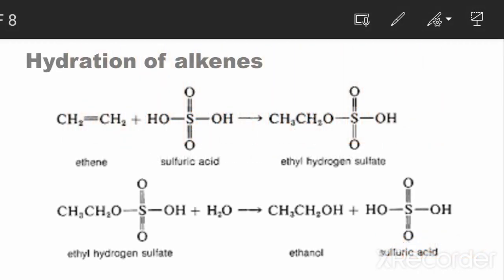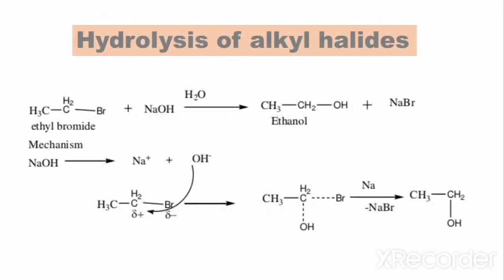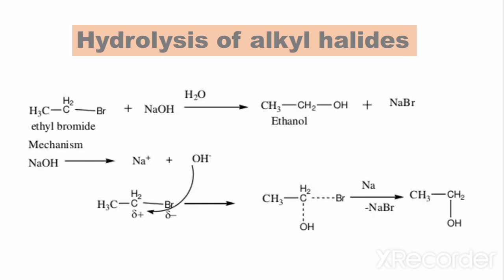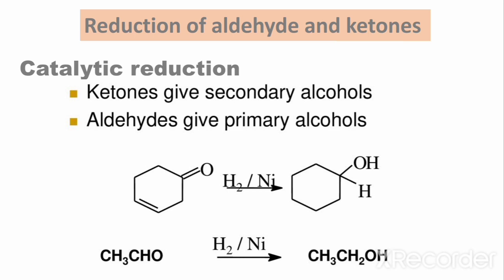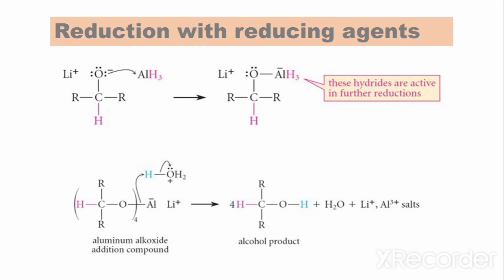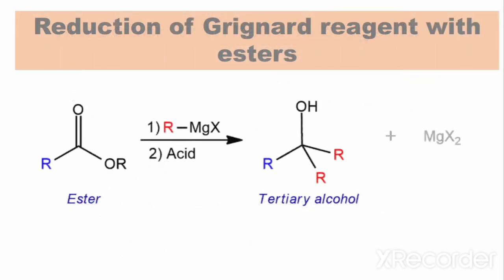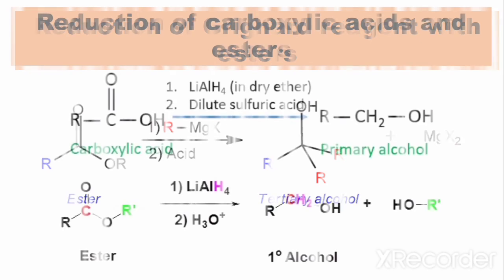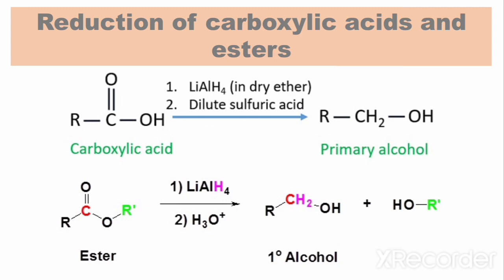Preparation of Alcohols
Hydrolysis of alkyl halides
Reduction of aldehydes and ketones
Reduction with reducing agent
Reduction of grignard reagent with esters